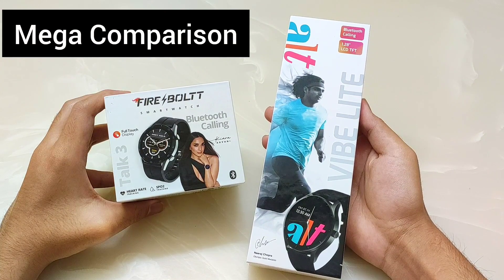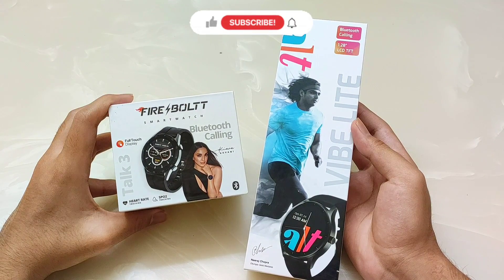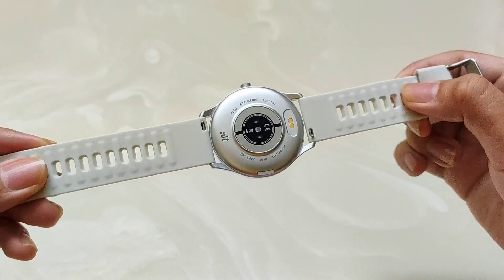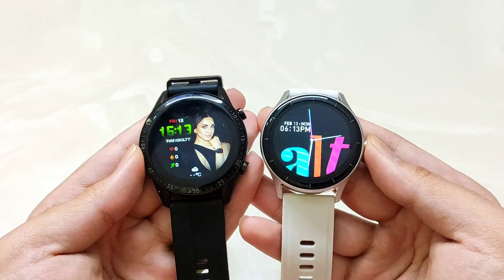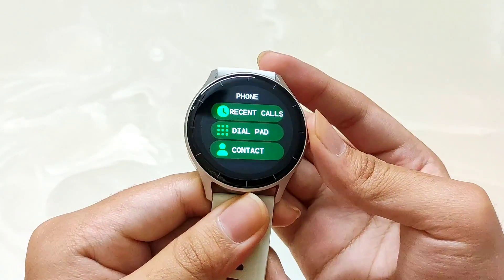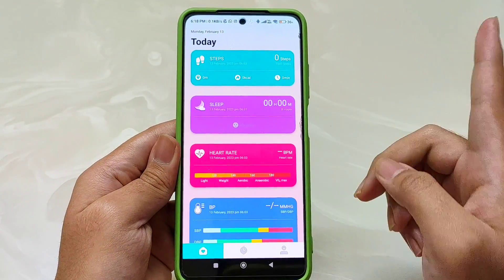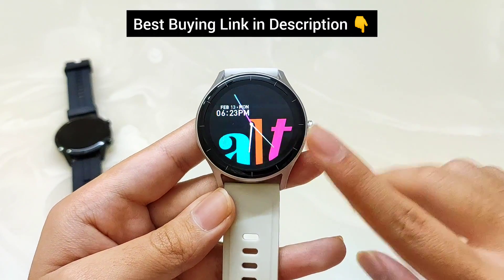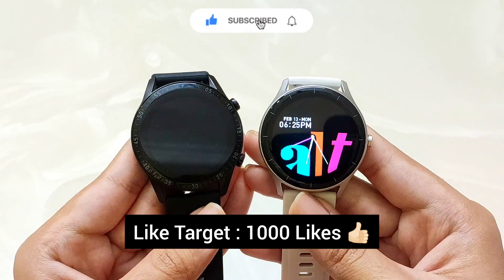Alt Vibe Lite vs Fire Boltt Talk 3 | Best Smartwatch Under 2000 | smart watch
2nd Smartwatch
3rd Smartwatch

This Video Includes : Best Smart watches under 1500 rupees

Video Highlights :

In our channel we make sure to provide our viewers complete detailed videos covering every single detail, tests, precautions , pros and cons of latest products without any biasness. We give best earning tips and tricks and best ways to earn money online from which people can learn and gain some knowledge.

Also ask your doubts in the comment section so that we can help you out and you can also suggest topics for our next videos.